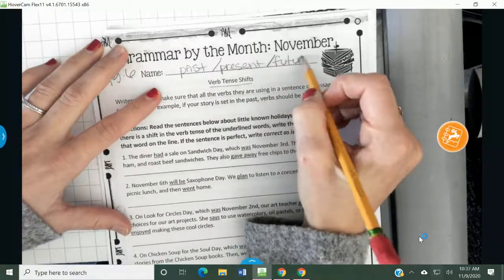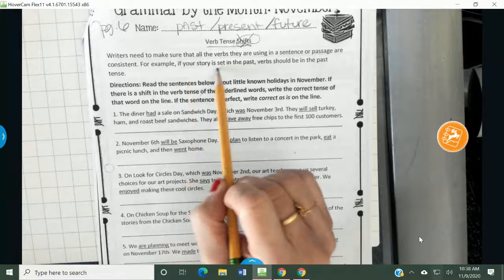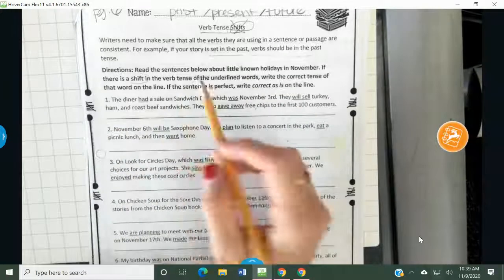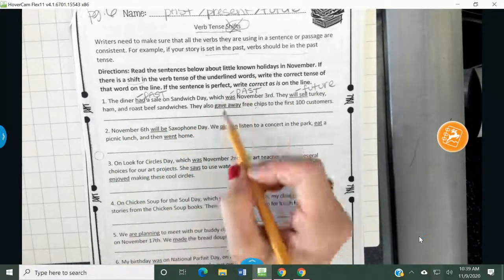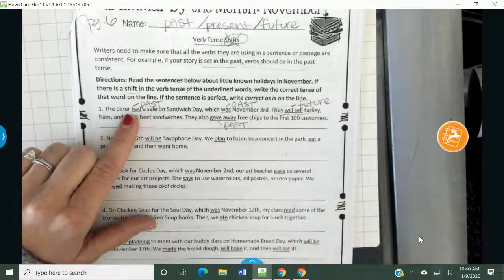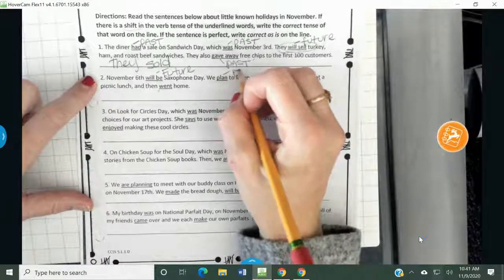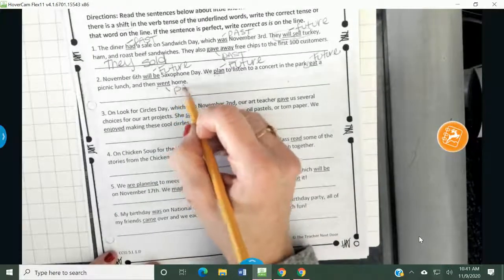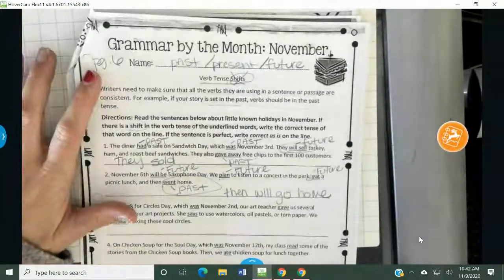November Grammar Packet Page 6